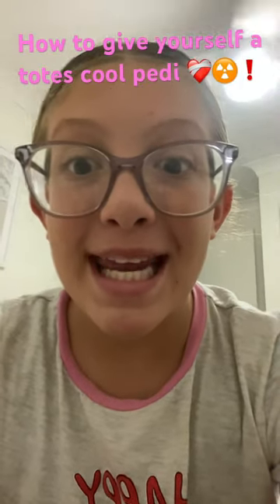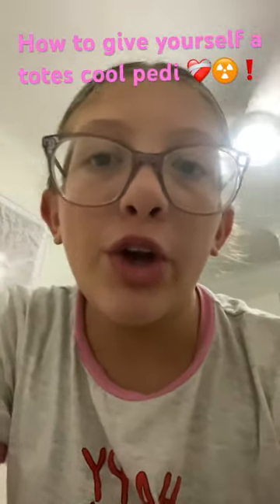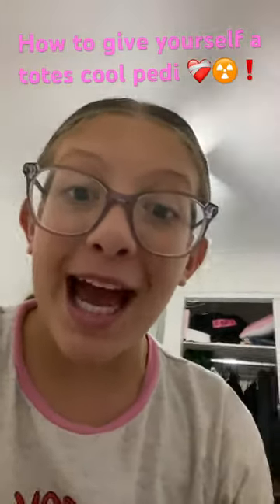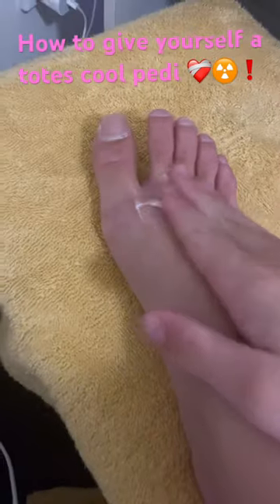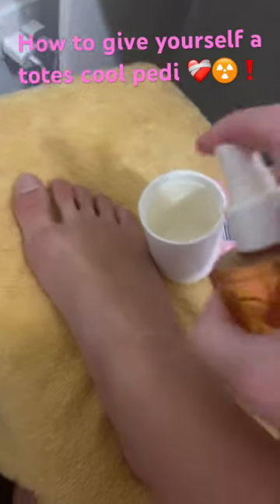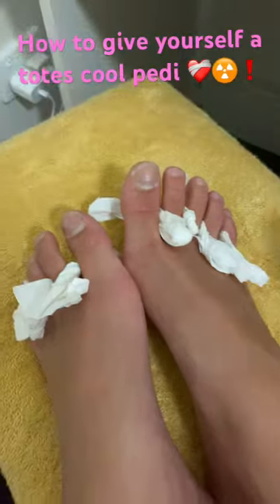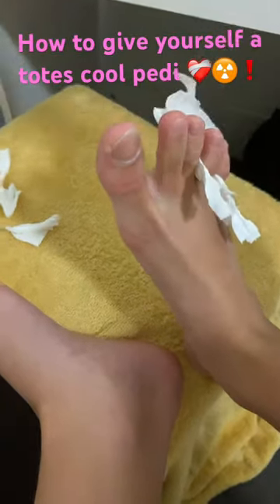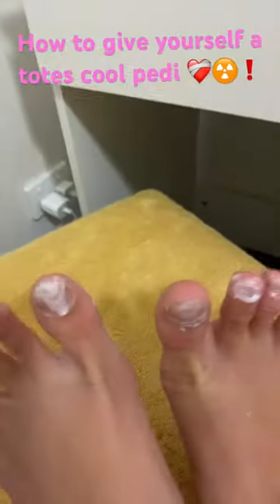HOW TO DO AN AMAZING PEDI alpha #